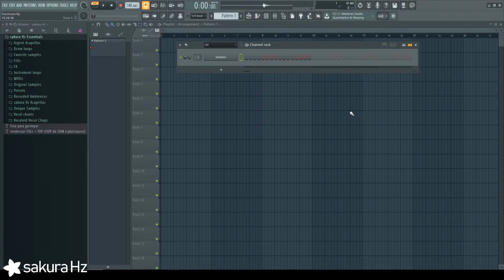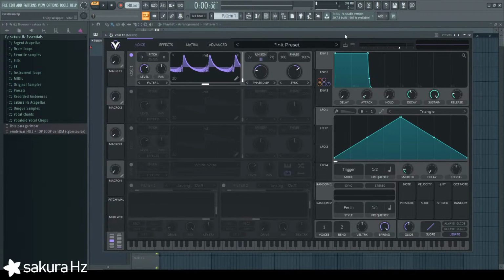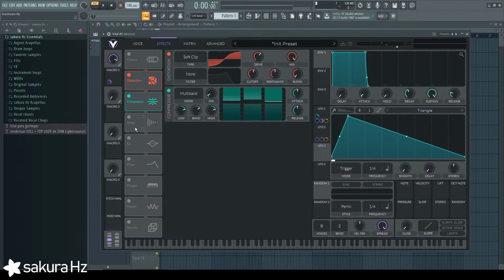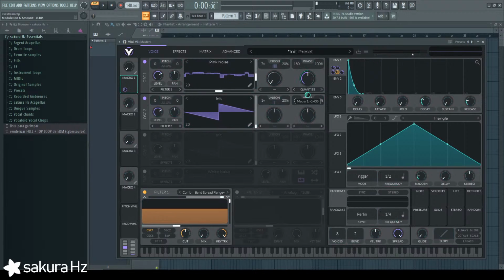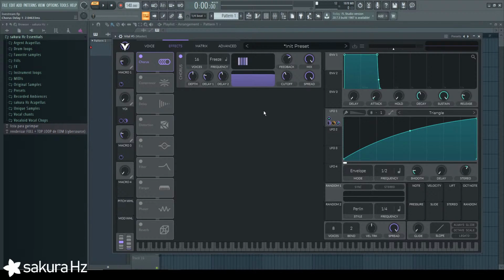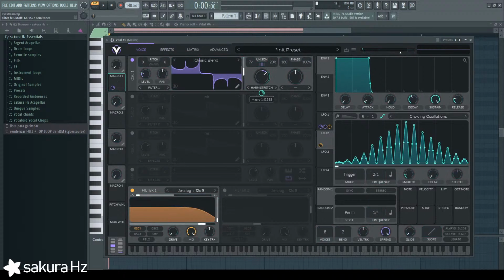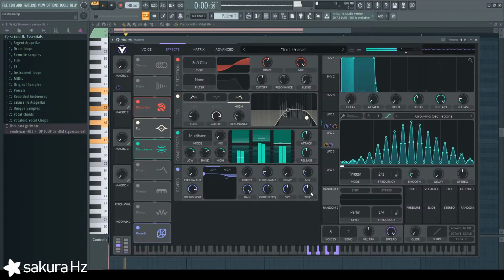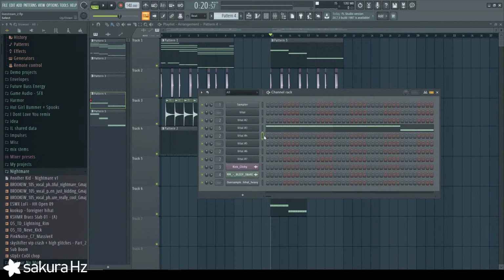Making Growls with Vital VST